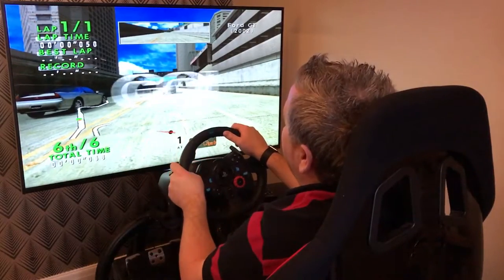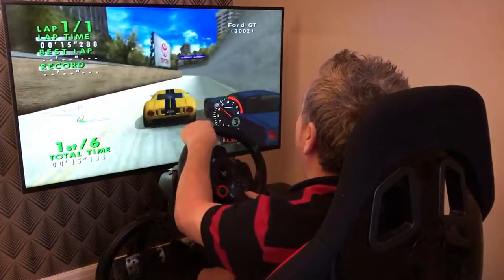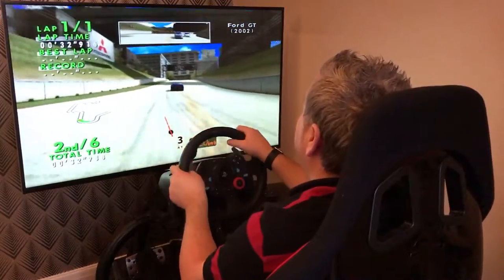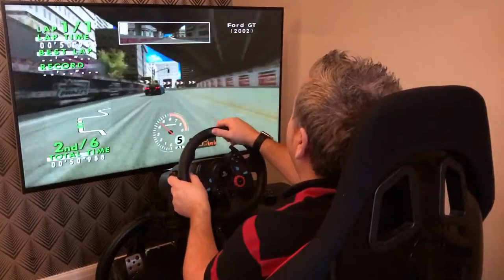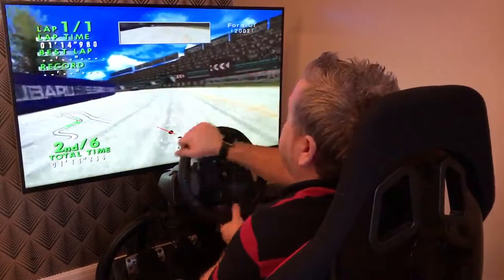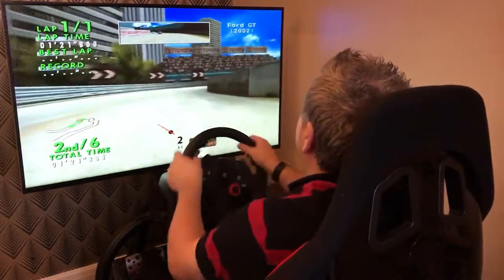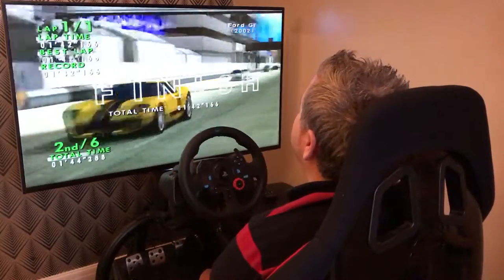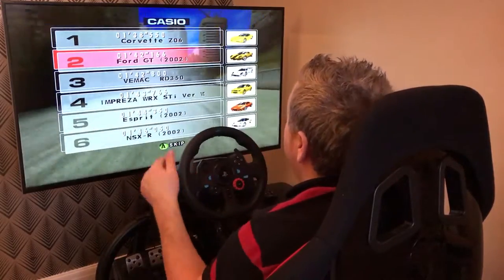Sega GT Online - Xbox 360 - Logitech G29 Racing Wheel & Pedals - 1080p - Arcade Racer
Sega GT Online - Xbox 360 - Logitech G29 Racing Wheel & Pedals - 1080p - Arcade Racer - Let's Race